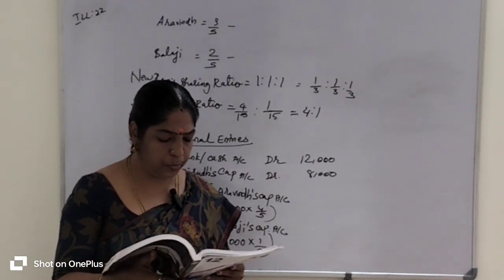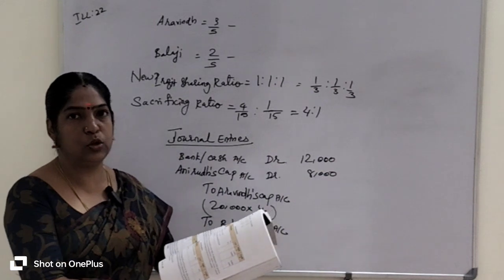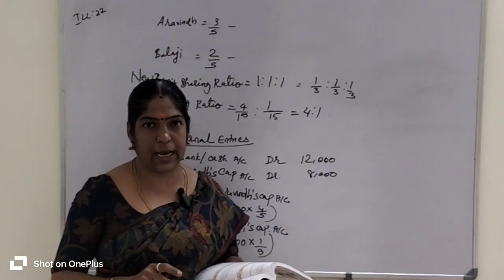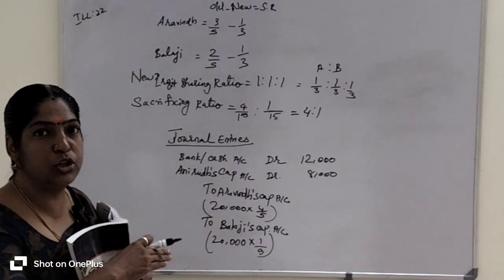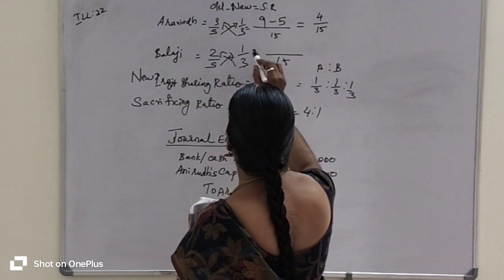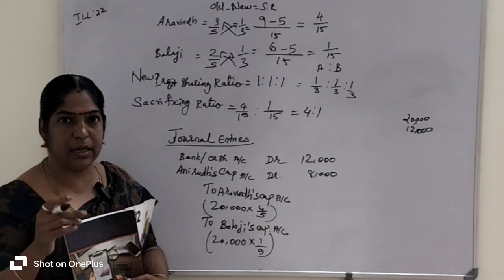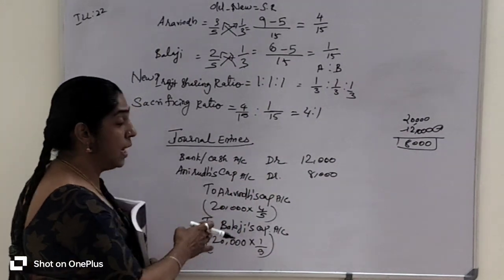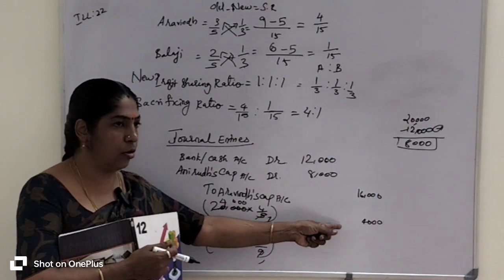12TH STD ACCOUNTANCY CHAPTER-5 ADMISSION OF A PARTNER ILLUSTRATION-22 IN ENGLISH